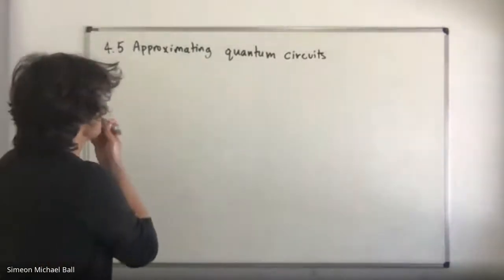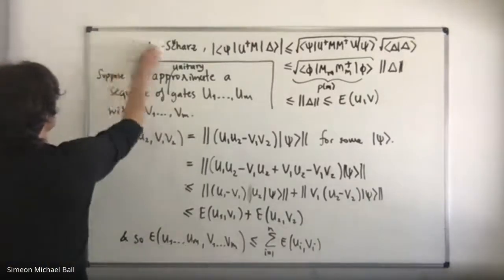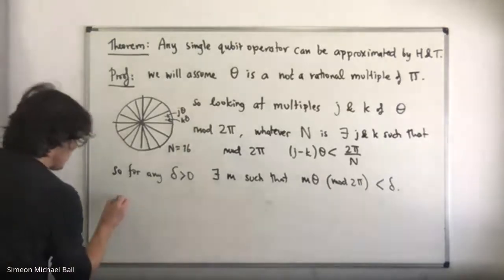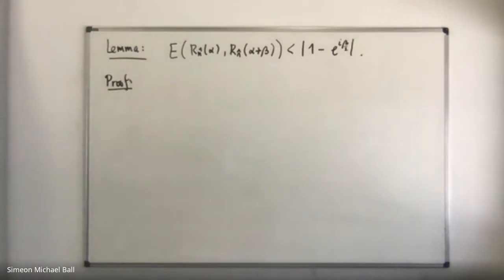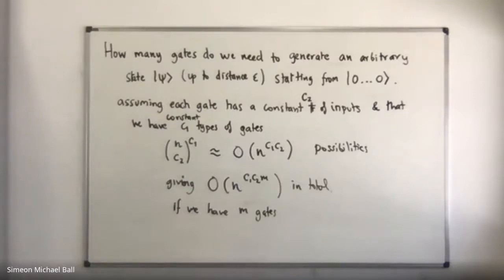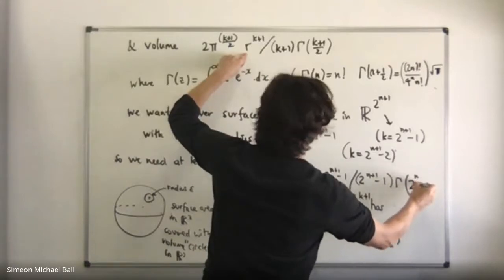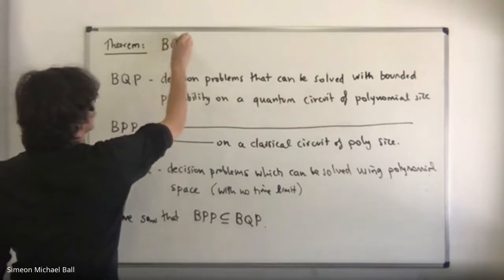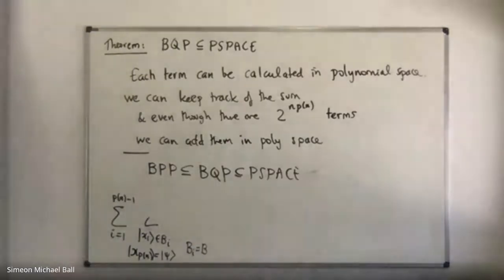Quantum Computation: 4.5-4.6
4.5 Approximating quantum circuits
4.6 Quantum computational complexity